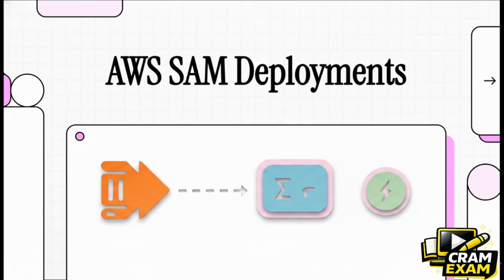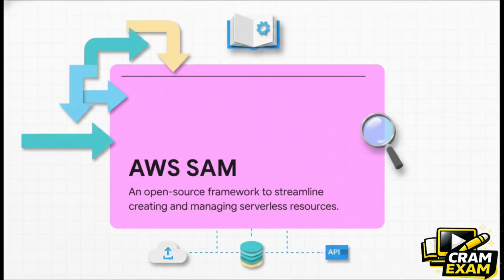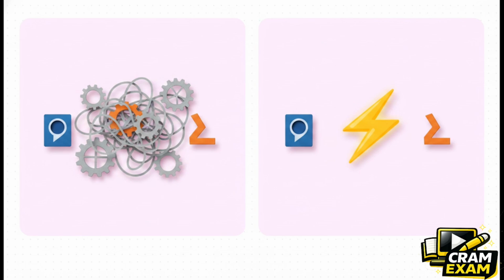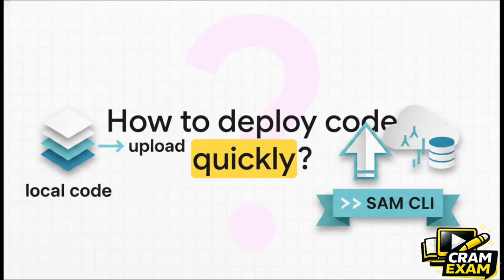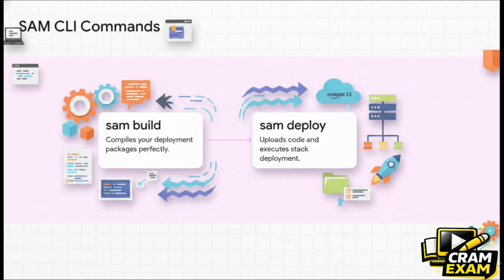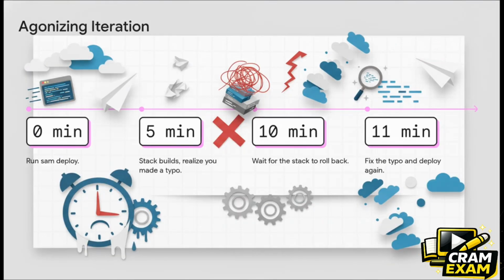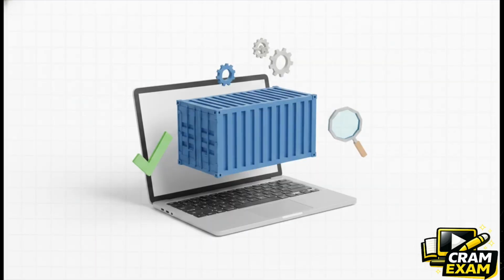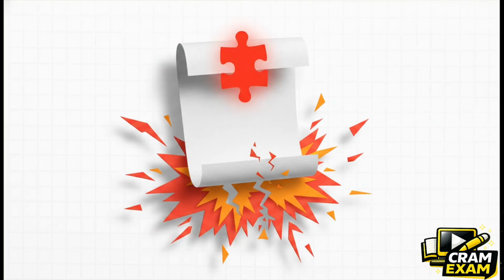The FASTEST Way to Deploy Serverless Apps on AWS | DVA-C02 Ep 25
Why does building serverless applications directly with raw AWS CloudFormation become painfully slow and difficult, and why is AWS SAM one of the fastest ways to deploy modern serverless applications for the AWS Certified Developer Associate exam (DVA-C02)? This lesson explains how AWS Serverless Application Model (SAM) simplifies serverless infrastructure, how the SAM Transform automatically expands templates into CloudFormation, how `sam build` and `sam deploy` accelerate deployments, and why local testing dramatically improves developer productivity in AWS.

In this video, you’ll learn:

* What AWS SAM actually does
* Why AWS SAM simplifies serverless deployments
* The difference between raw CloudFormation and AWS SAM
* What the `Transform: AWS::Serverless-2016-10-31` directive actually does
* How SAM automatically expands templates into CloudFormation
* Why SAM templates require dramatically less code
* What `AWS::Serverless::Function` actually creates
* How SAM automatically configures API Gateway integrations
* Why SAM simplifies Lambda permission management
* How serverless resources are defined in SAM templates
* What the SAM CLI actually does
* How `sam build` packages Lambda applications and dependencies
* How `sam deploy` uploads artifacts and launches CloudFormation stacks
* Why SAM automatically uploads deployment packages to Amazon S3
* How local testing works with `sam local invoke`
* Why SAM uses Docker containers for local Lambda emulation
* How developers debug API Gateway and Lambda flows locally
* Why local testing dramatically speeds up iteration cycles
* What happens when the SAM Transform directive is missing
* Why “Unrecognized resource type” deployment failures happen
* How SAM still supports standard CloudFormation features like Parameters and Outputs
* Why AWS SAM improves developer productivity for serverless applications
* Real-world examples of failed serverless deployments and debugging workflows
* Common AWS Developer Associate exam traps involving AWS SAM, SAM Transform, `sam build`, `sam deploy`, local invocation, Docker emulation, API Gateway integrations, Lambda packaging, and CloudFormation expansion